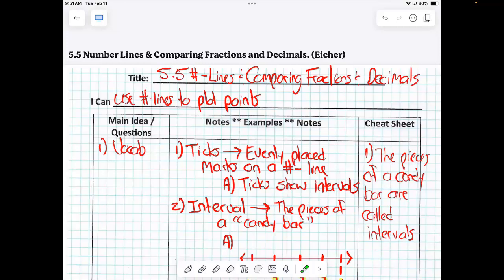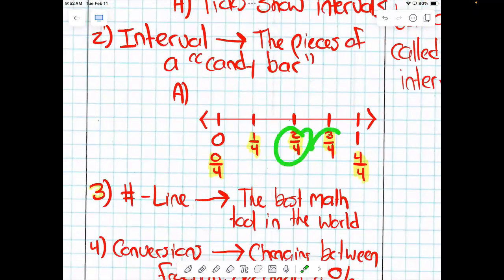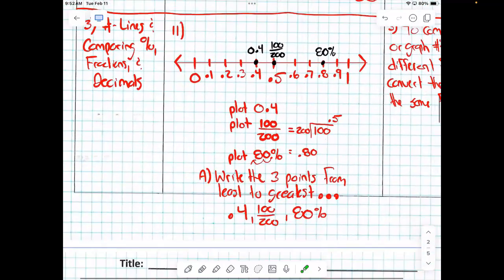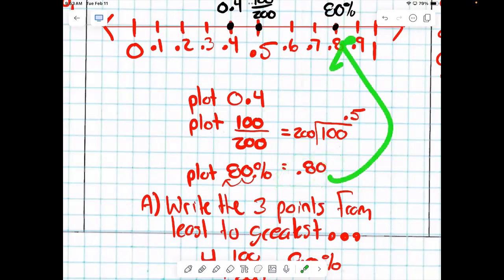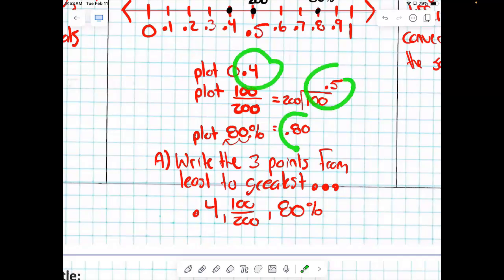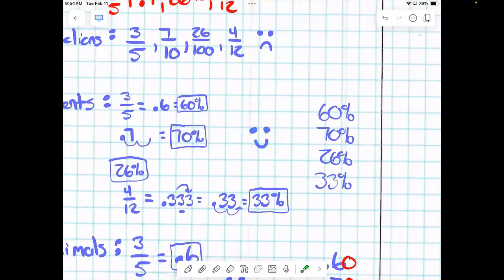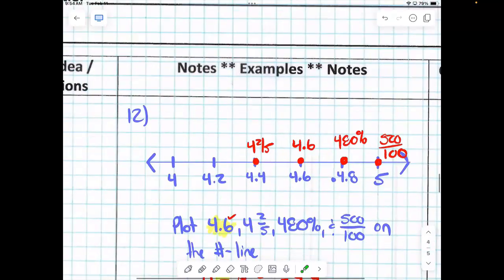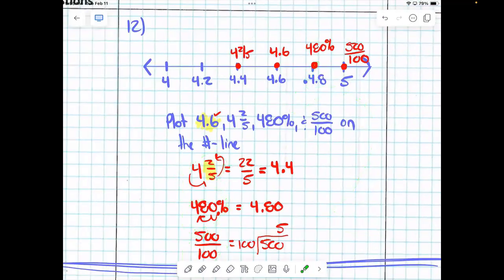5.5 Number Lines and Comparing Fractions, Decimals, and Percents (Eicher)